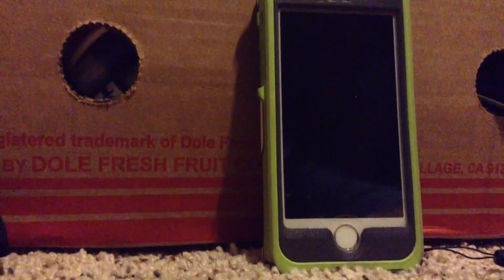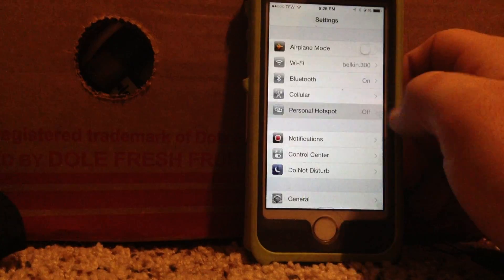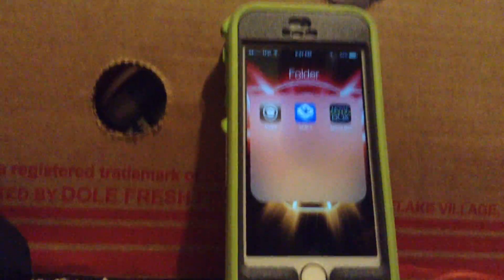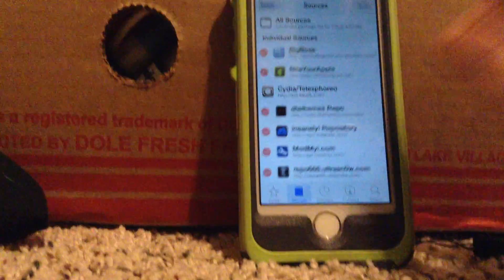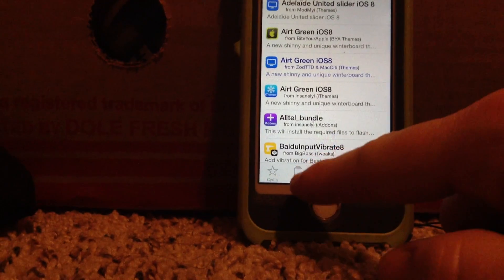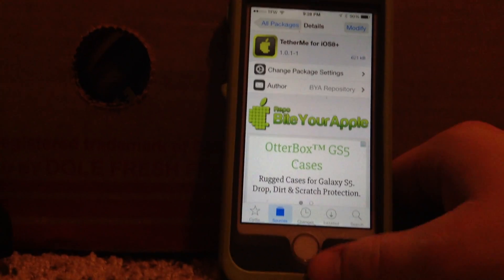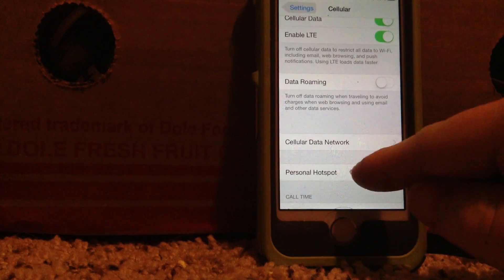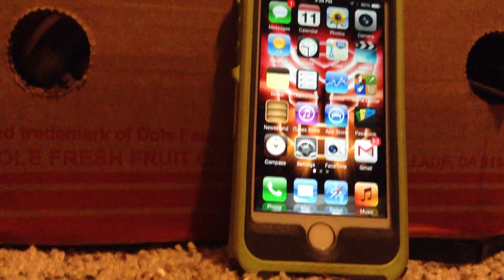How to get Personal Hotspot for TFW iOS8+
In this video, I show you how to get the personal hotspot feature in iOS8 for TracFone Wireless users. The only drawback is that you must be jailbroken to do so. So sit back, and I hope you learn something useful.

Please leave a comment on anything you want me to show in the future. I am open to video suggestions.